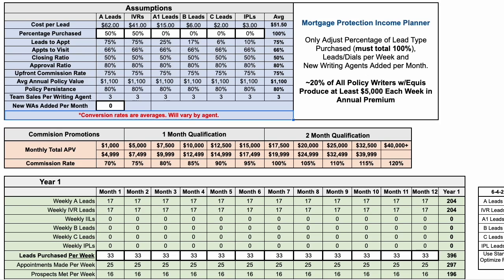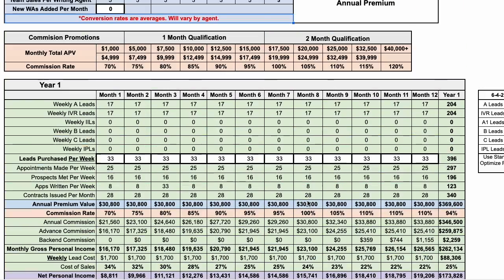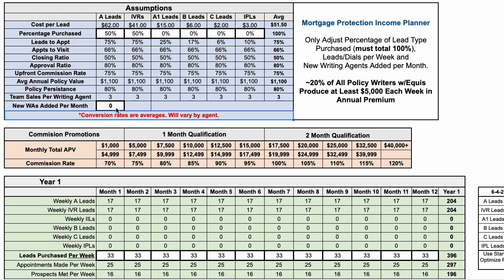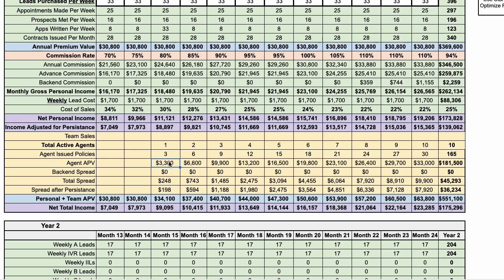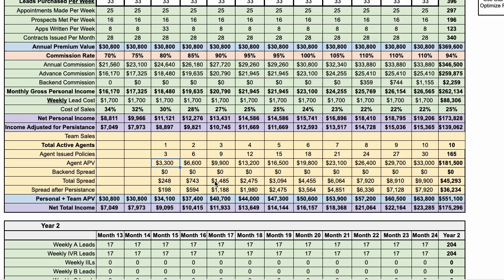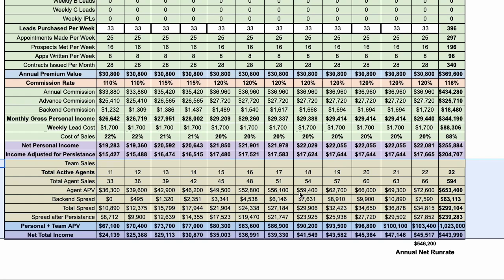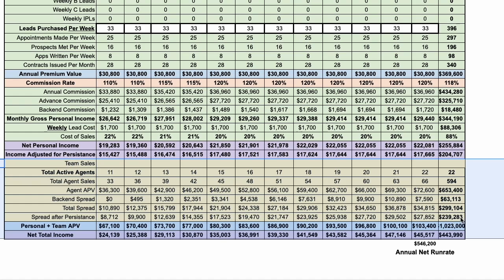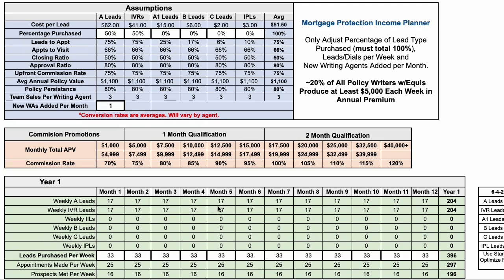Income Planning - Part3 - Income results from building an agency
This video expands on the previous income planning videos by showing the impact on income of creating an agency and adding team members.